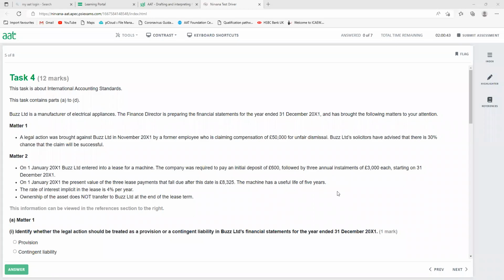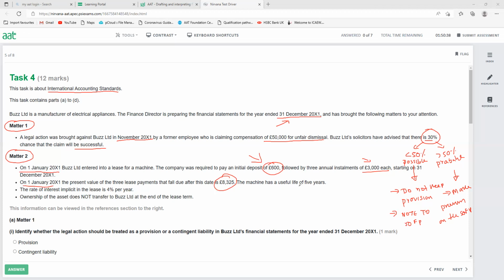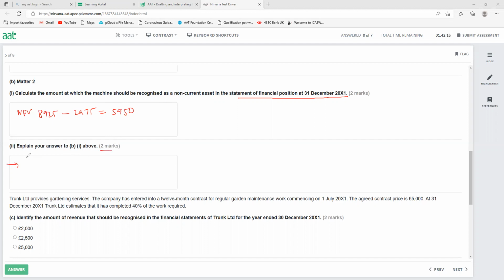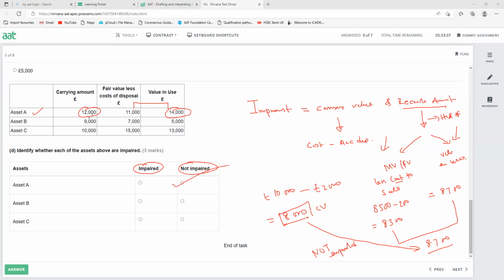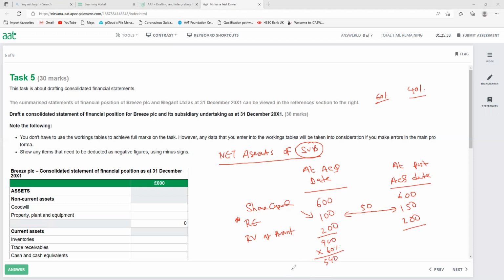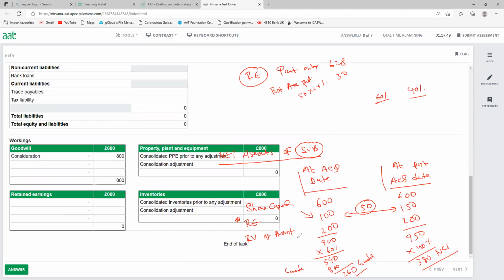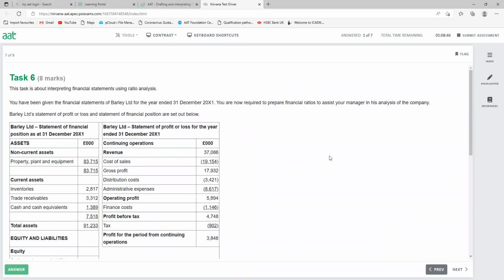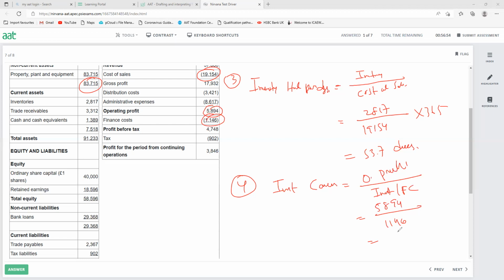AAT Q22 Drafting and Interpreting Financial Statements Practice assessment 1 part 2